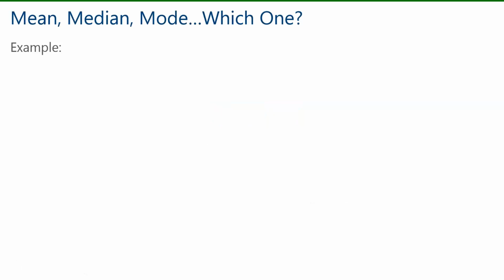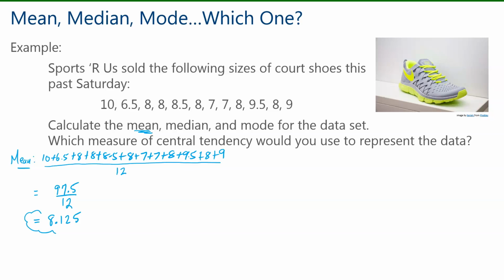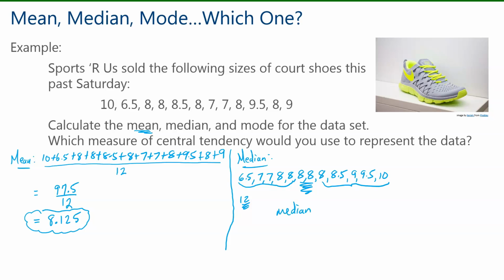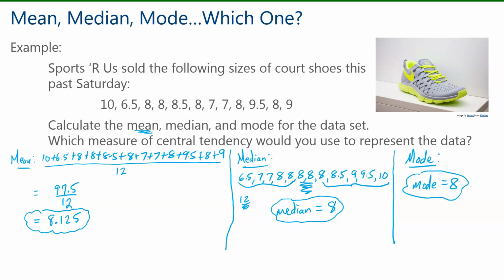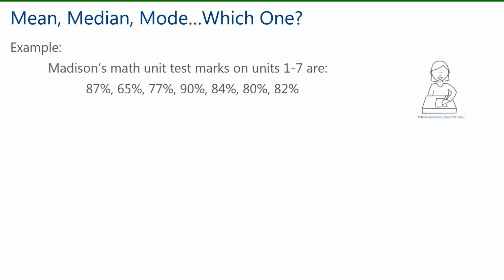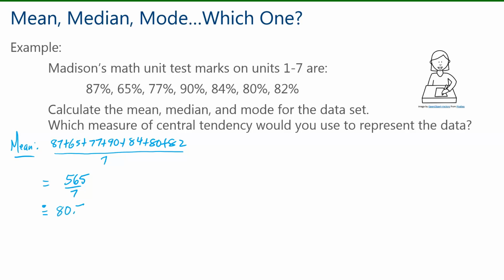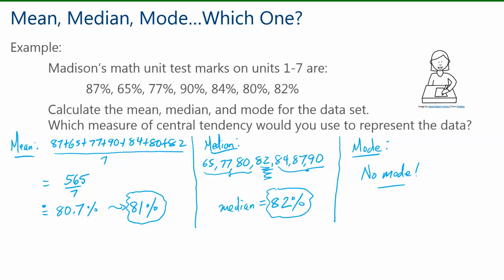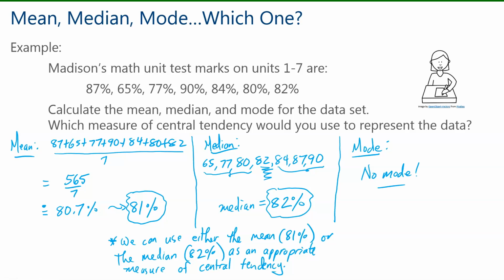Grade 7 Math — U7S1L3V5 — A Closer Look at the Measures of Central Tendency Part 2 continued